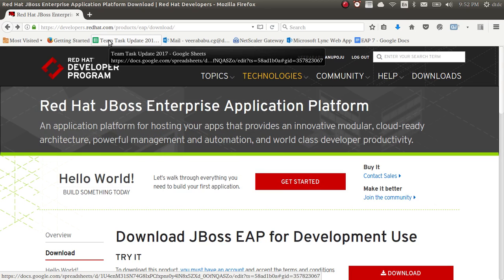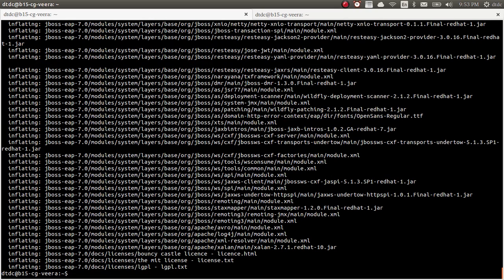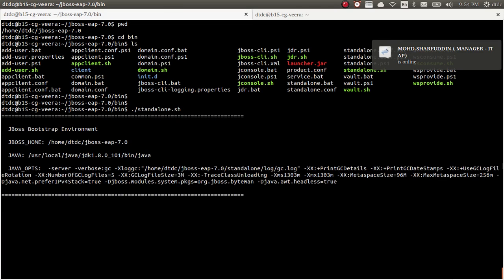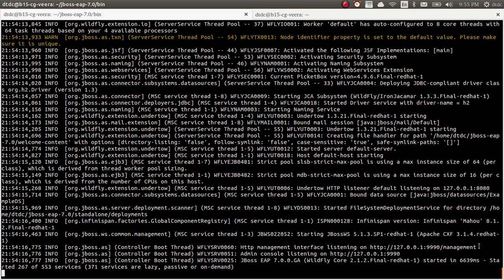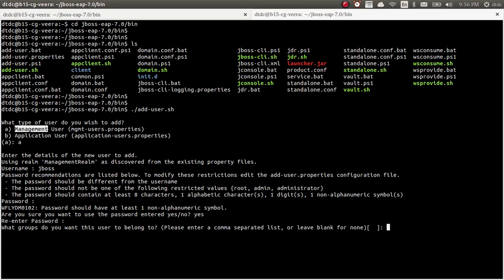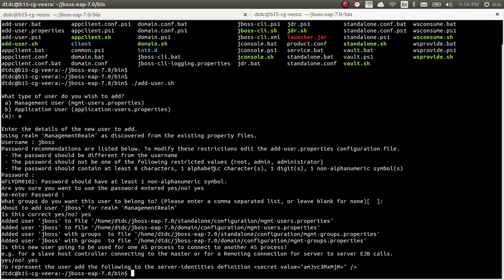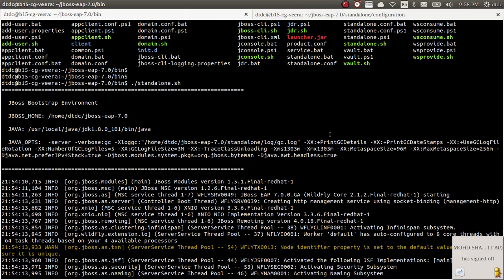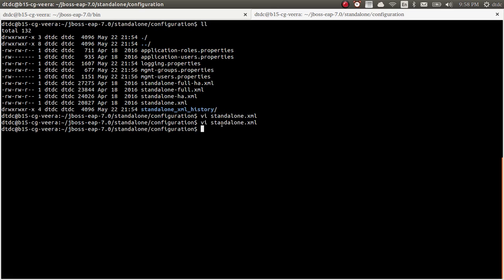Jboss EAP 7 Installation using zip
Jboss EAP 7 - Download and Install using zip